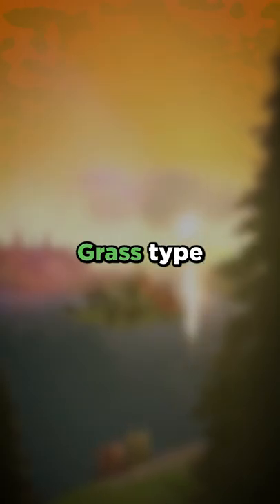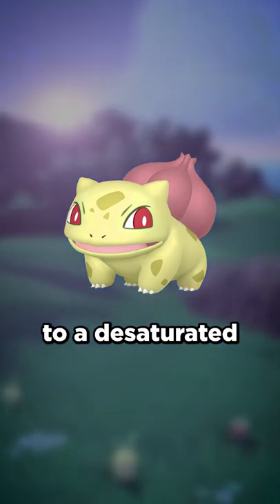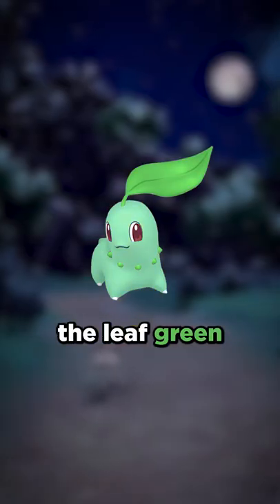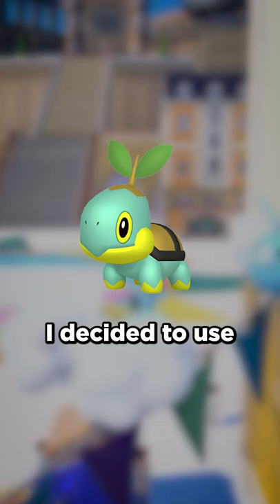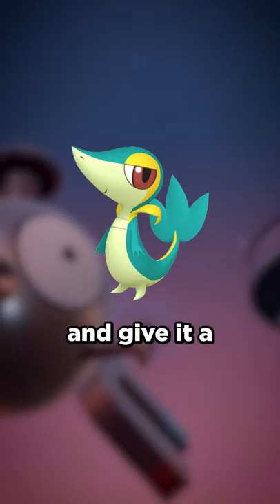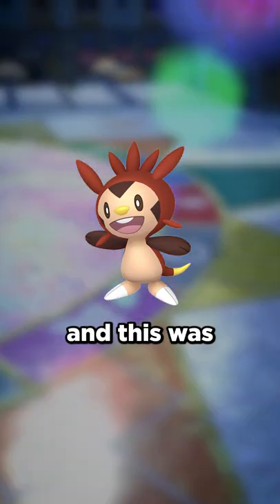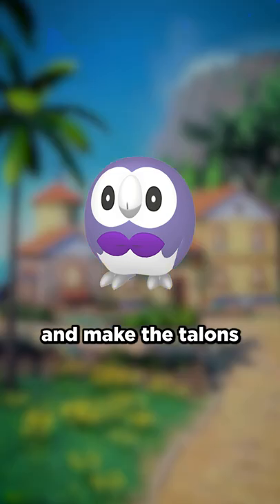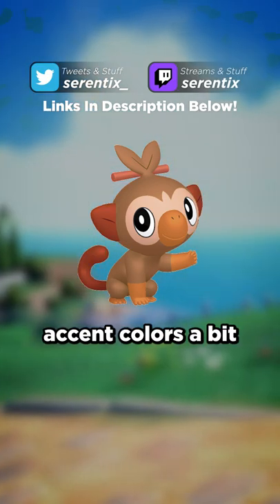Let's Recolor Every Shiny Grass Type Starter Pokémon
Today we're going to be recoloring every single Grass type starter Pokémon.

Check me out on other social media platforms to stay up to date!